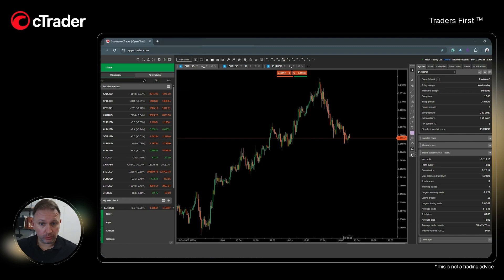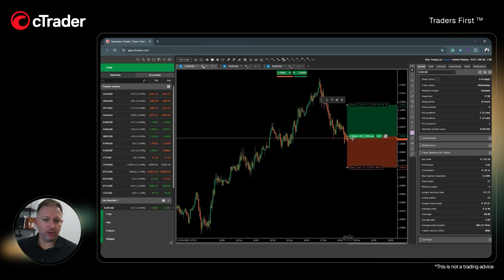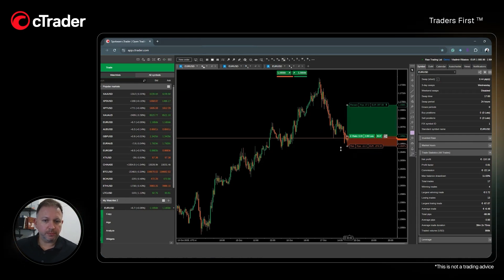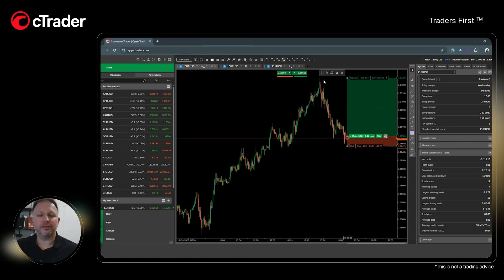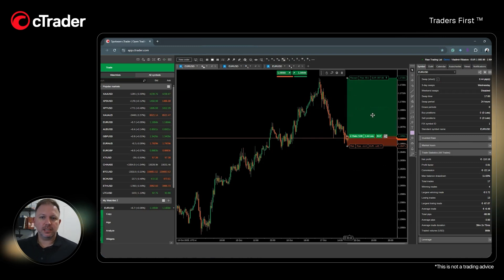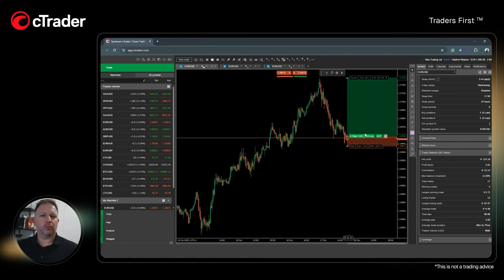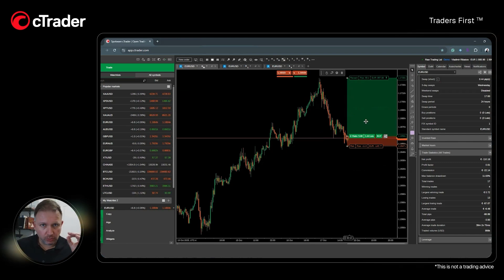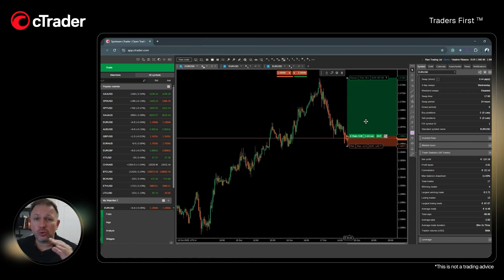How to use the risk‑reward tool in cTrader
Always know your risk before entering a trade.
With the risk‑reward tool in cTrader, you can instantly see your entry, stop‑loss, take‑profit and full risk‑reward ratio, all visualised directly on the chart.

In this episode, you’ll learn how to:
🔹 Use the risk‑reward tool on the chart
🔹 Choose between fixed risk, fixed reward or fixed size setups
🔹 Plan your trade with clear risk and reward levels
🔹 Improve discipline and consistency in risk management

📍 Timecodes:
00:09 - Introduction: why the risk‑reward ratio matters
00:29 - How to use the risk‑reward tool on the chart

Traders First™